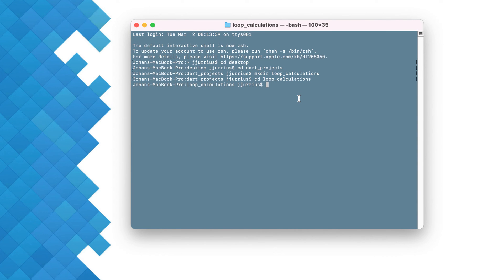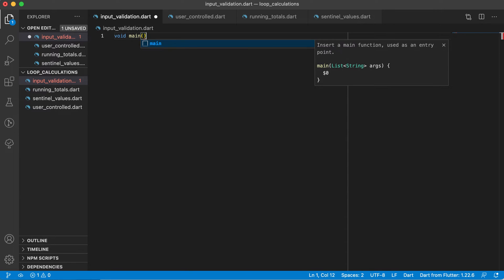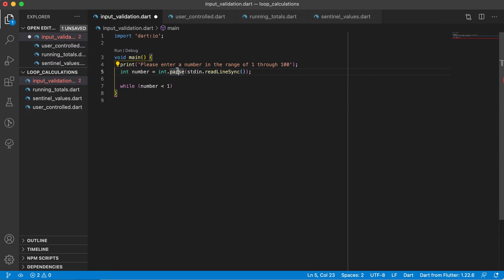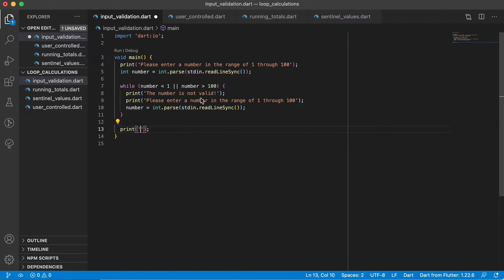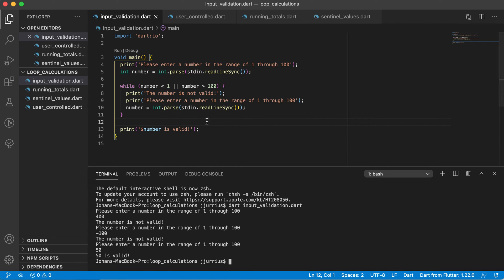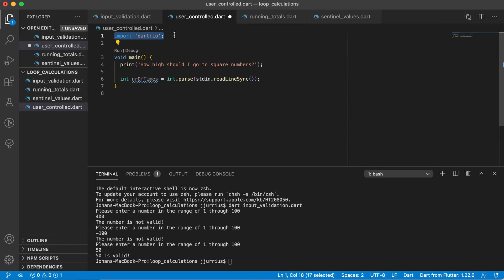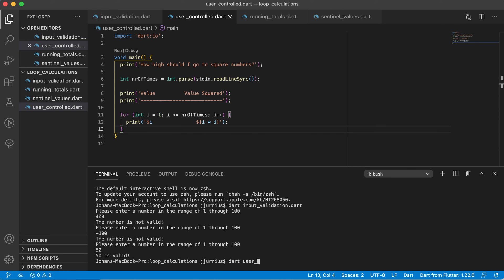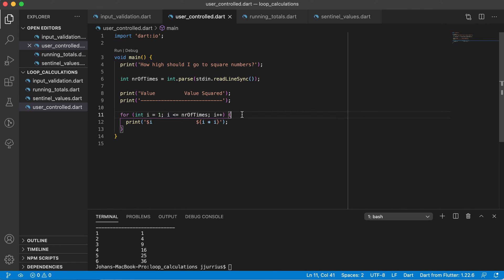Dart Flow Control - Input Validation and User Controlled Loops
In this video we look at input validation and user controlled loops. If you run into errors with stdin.readLineSync, please check this video